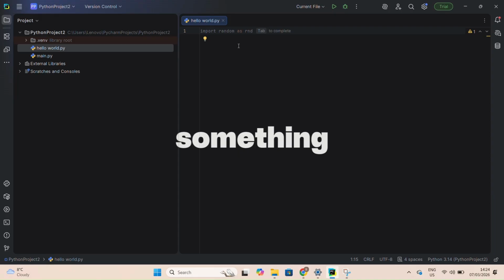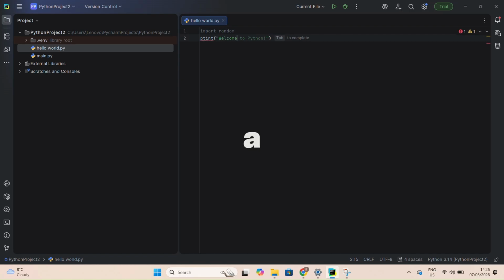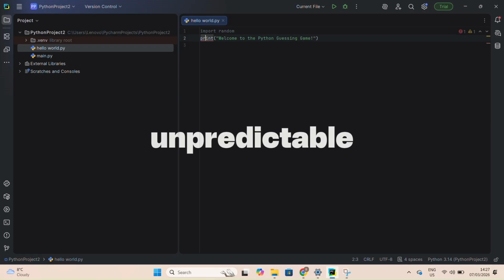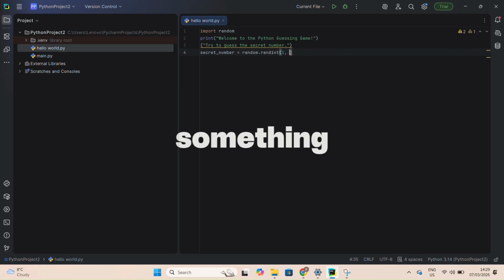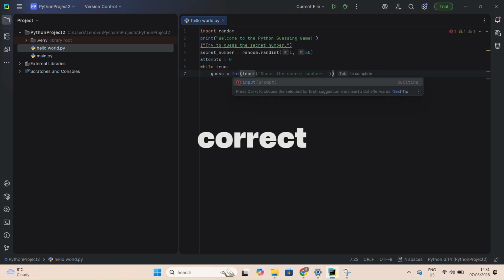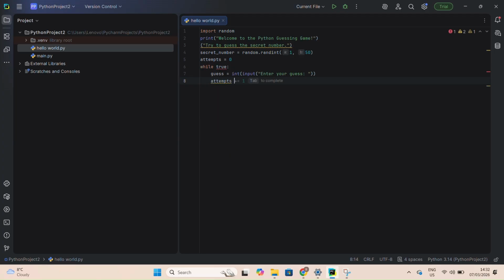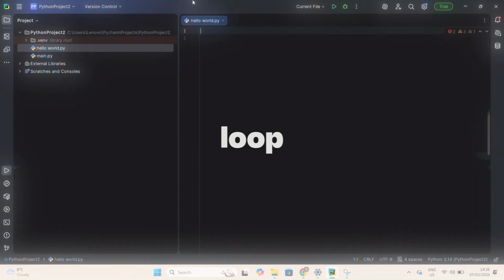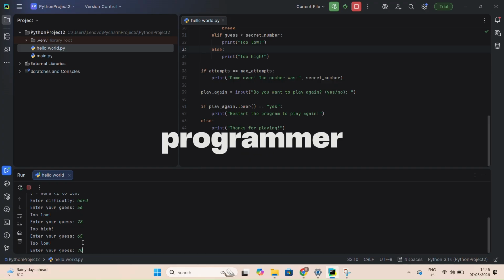Learn Python Fast 🐍 Part 4 – Build Your First Python Game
In this video , I create a project and make it difficult .